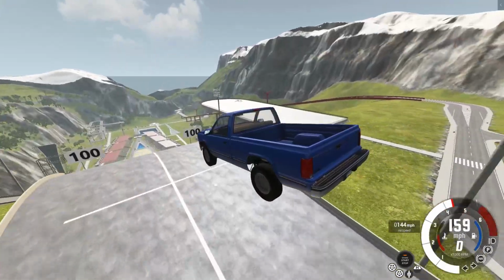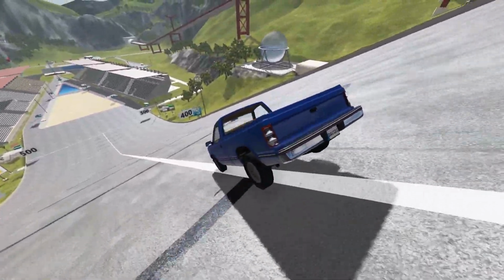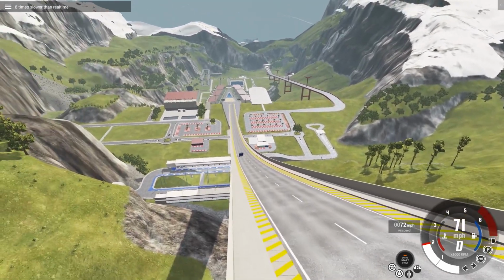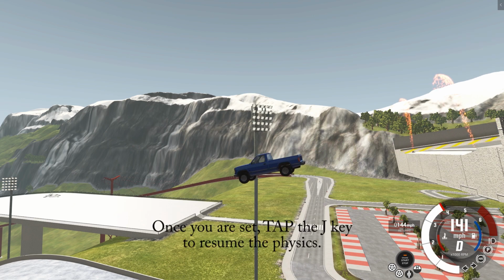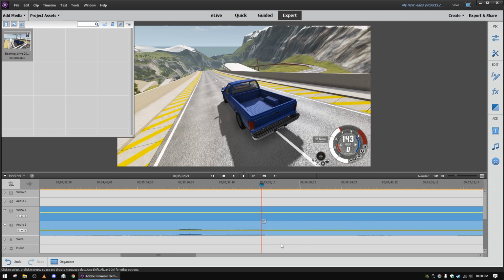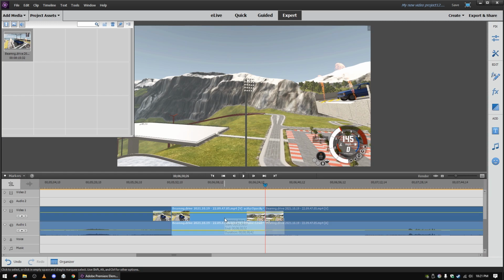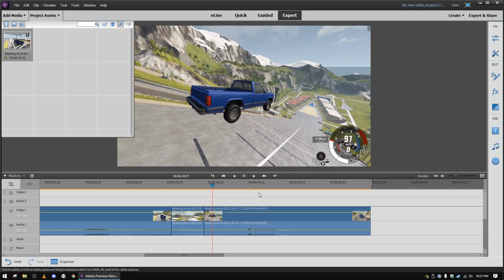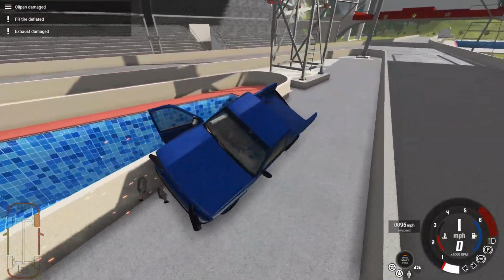BeamNG Drive Tutorial: Ways to record slo mo with camera movements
Heya! Learn how to record slow motion action from BeamNG Drive with camera movements. This tutorial will teach you a couple ways to use slo mo in BeamNG Drive while moving the camera to different positions. I also cover how to edit video with game pauses so that it flows smoothly.

LosWilko